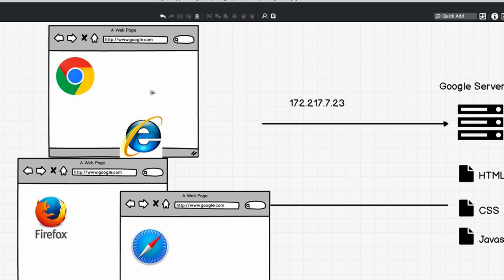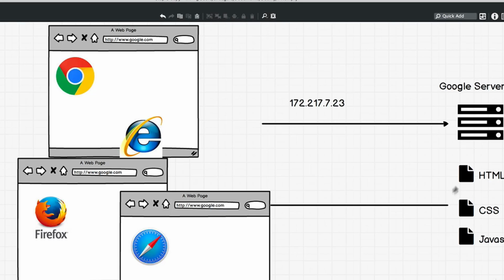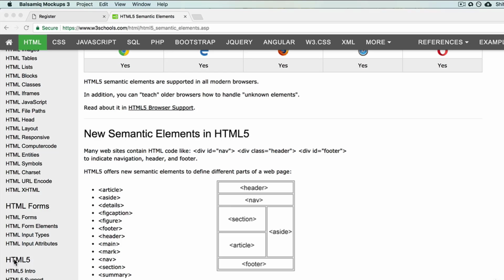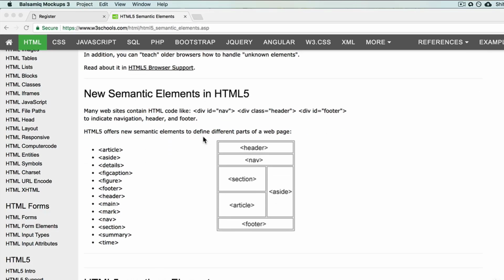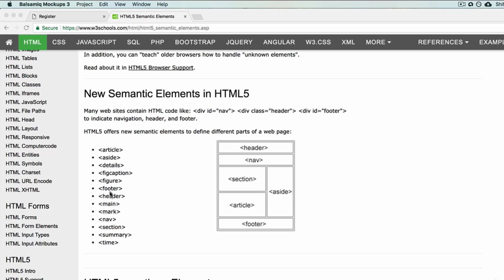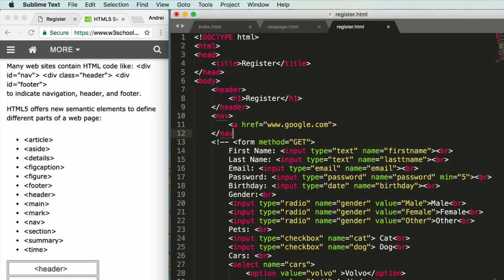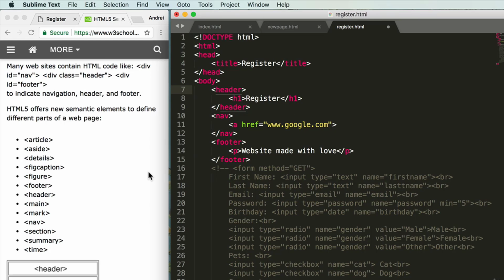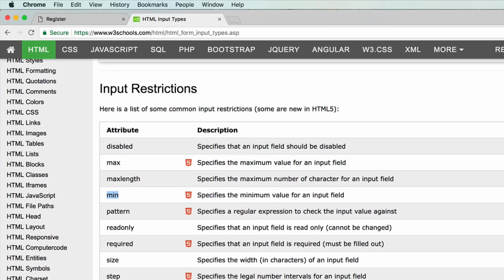HTML vs HTML 5